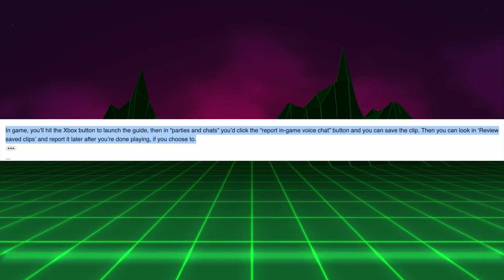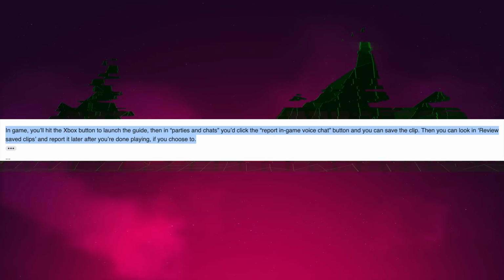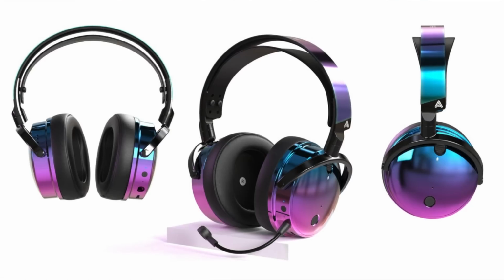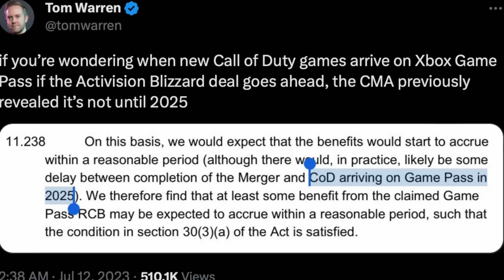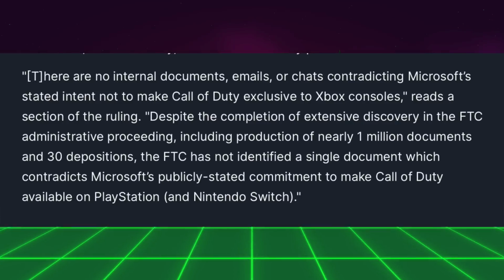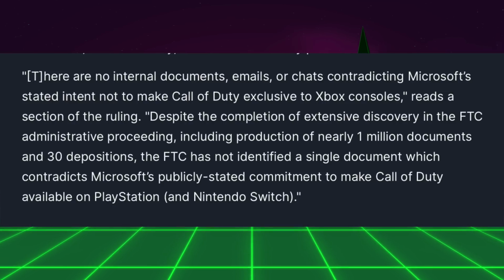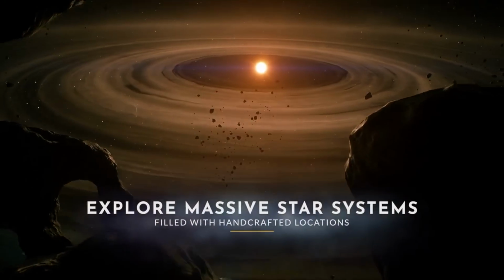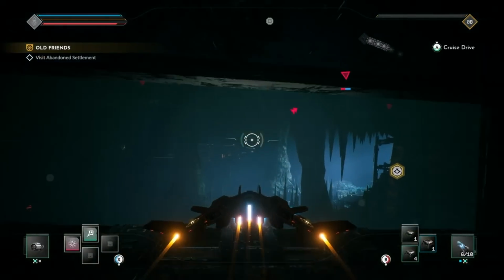Activision/ Blizzard on Game Pass! Xbox Update!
When will Call of Duty and Diablo be on Game Pass? New Xbox games for 2023! New Xbox controller and headset!

🚨Order these games 🚨
► Diablo 4
► Street Fighter 6

🚨 Get your New Xbox here 🚨
Series X

🎮 MUST HAVES 🎮
► 8Bitdo Arcade Stick for Xbox
► Western Digital Expansion Card for Xbox

Games!

► Video Light

00:00 New voice report feature
02:30 Making COD better!
06:14 New Xbox Controller and Accessories
07:48 When will Call of Duty be on Game Pass?
13:03 Amazing New Xbox Games Coming!